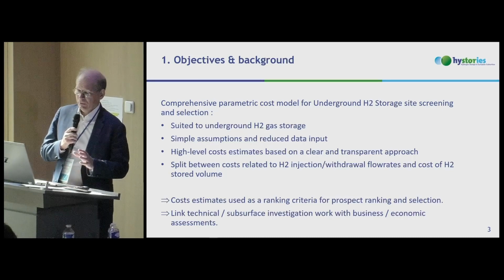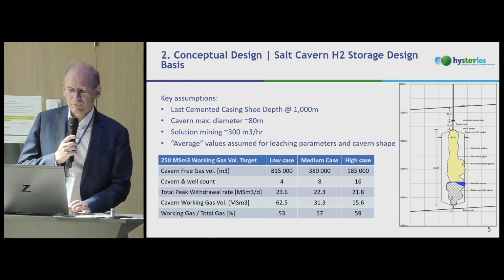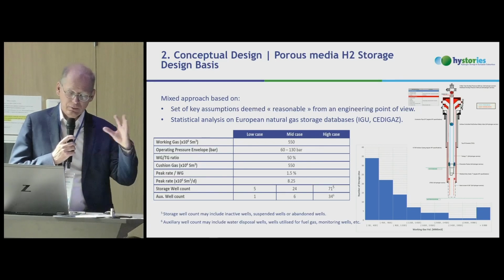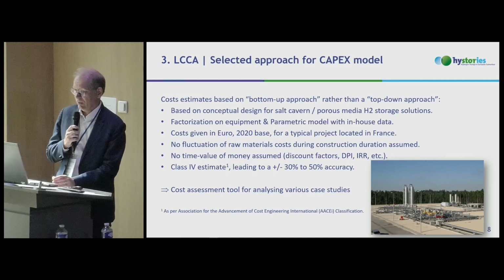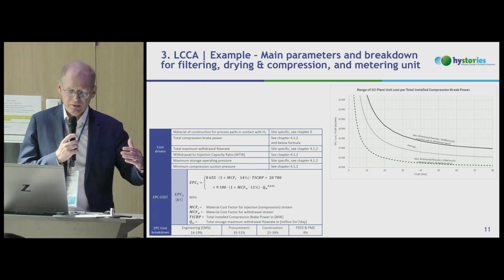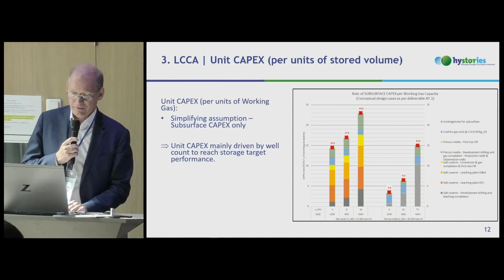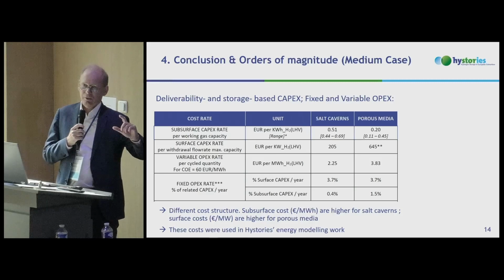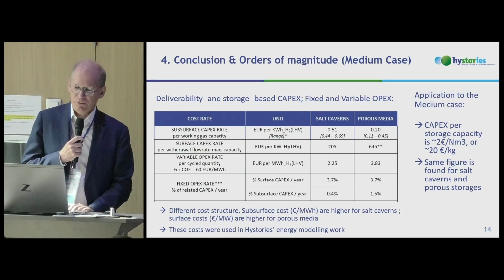Underground Hydrogen storage Parametric Cost model | Louis Londe | Hystories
Speaker: Louis Londe | technical Director | Geostock

Hystories is an acronym that stands for "HYdrogen STORage In European Subsurface". It is a scientific research project on the possibilities of storing hydrogen in porous environments, such as depleted gas or oil fields and existing aquifers. Hystories is a collective that brings together public actors (European universities, research institutes) and private actors (consulting firms, industrial and energy storage site operators) to develop technical solutions and produce socio-economic analyses on the possibilities of such geological storage. This project, funded by the European Union and led by Geostock, ran from January 1st, 2021, to June 30th, 2023. A series of conferences presenting the entirety of the work was held on May 25th and 26th, 2023 in Paris, in the main auditorium of the Mines ParisTech school.